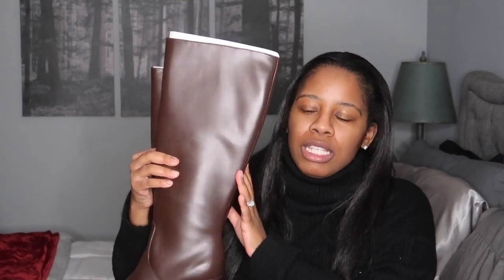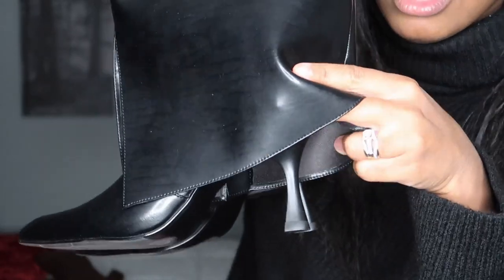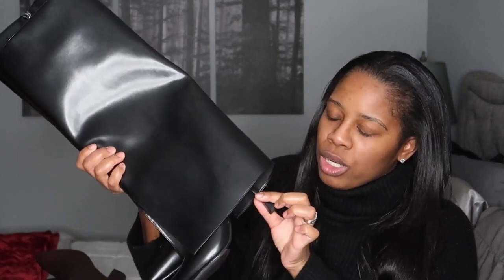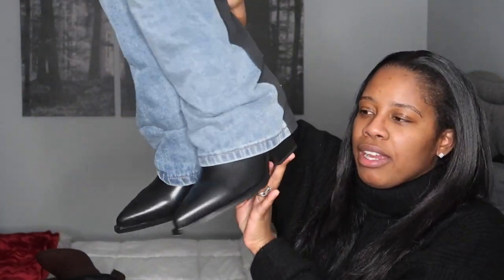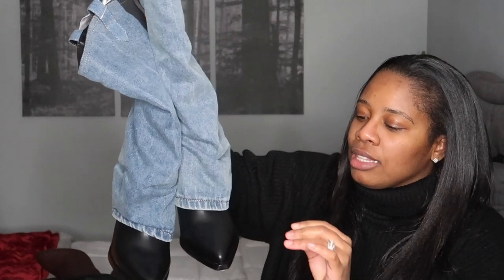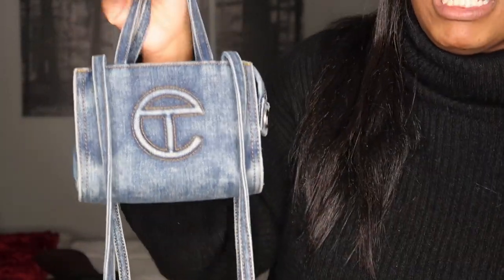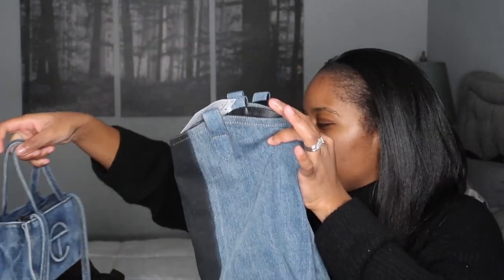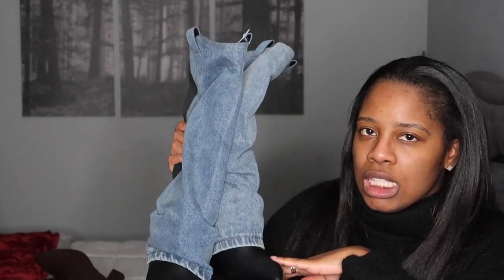Part 2 Combination Haul ft. Urban Revivo, Sephora, Walmart etc.| Carla Simon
PRODUCTS USED